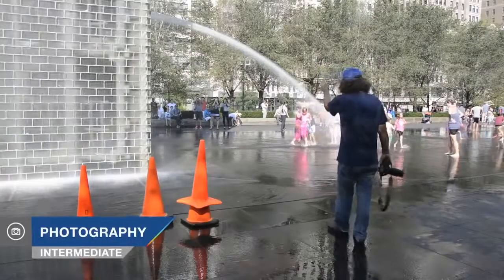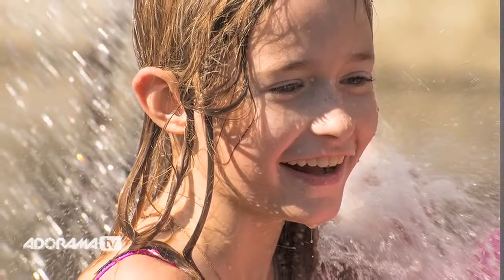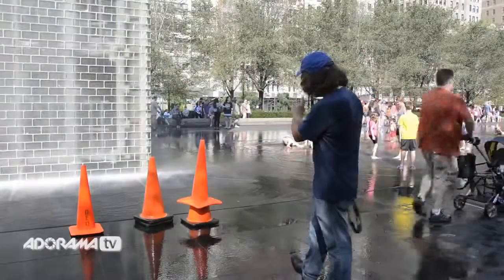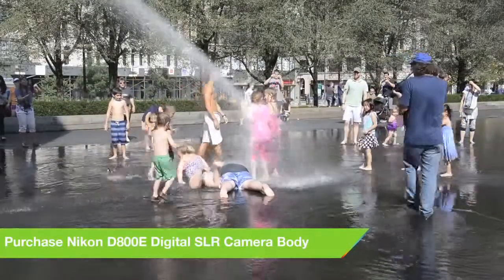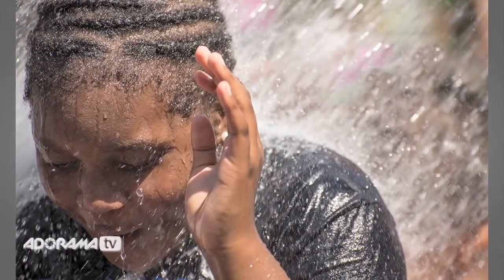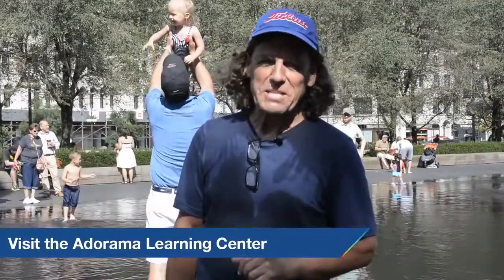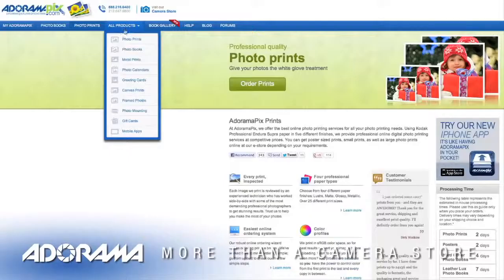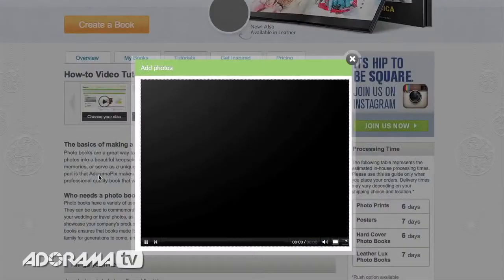Fountain Spray - You Keep Shooting with Bryan Peterson - AdoramaTV